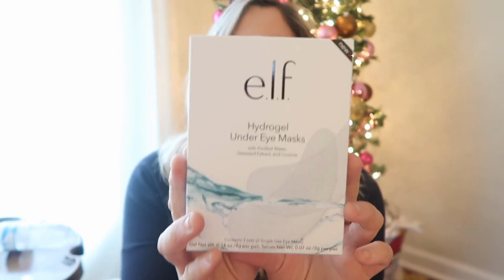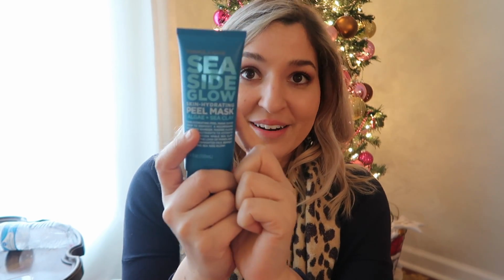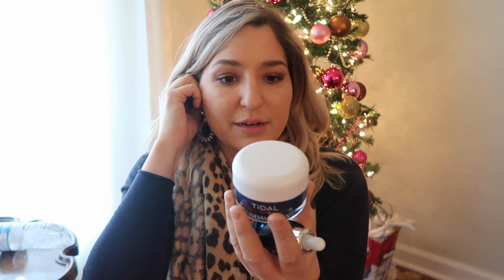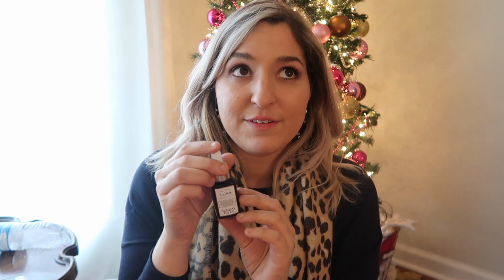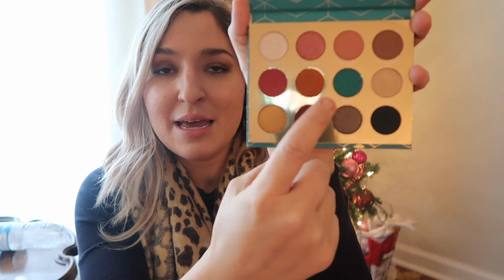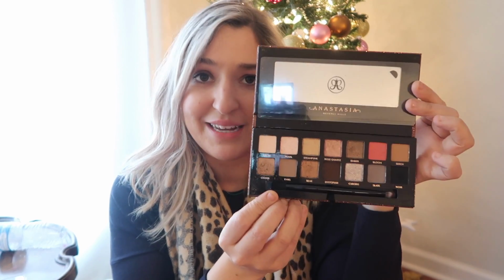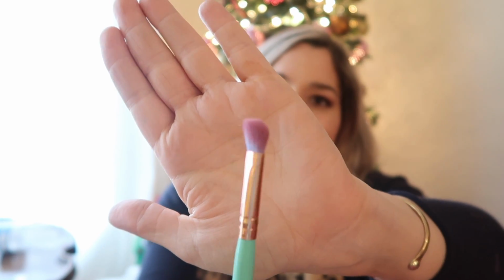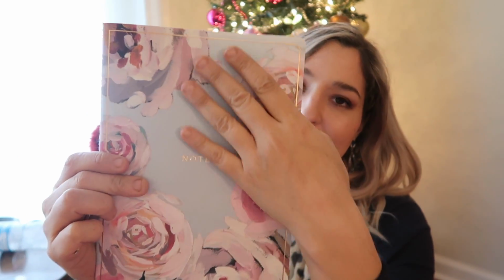Christmas Gift Guide 2018 | BBB Christmas Gift Guide 2018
Gift Guide for Christmas 2018, all price points and fun stocking filler ideas!

GIFT IDEAS:
E.L.F. Hydrogel undereye masks
FORMULA 10.0.6 Pores Be Pure & Sea Side Glow
Sunday Riley Tidal Brightening Enzyme Cream
Sunday Riley Luna Sleeping Night Oil
Colour Pop Rendevous Palette
ABH Sultry Palette
Spectrum Collections Glam Shell* discontinued, now Sassy Siren.
Pom Pen from Target
Vogue Subscription